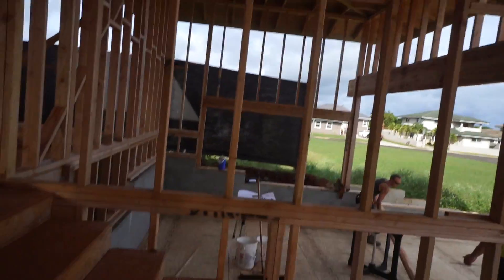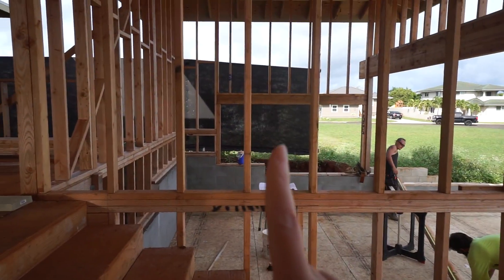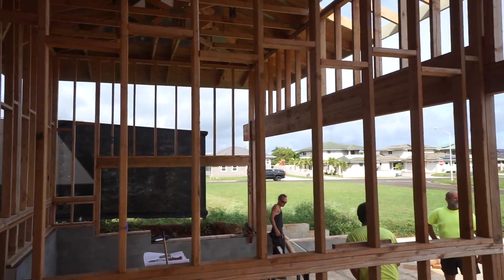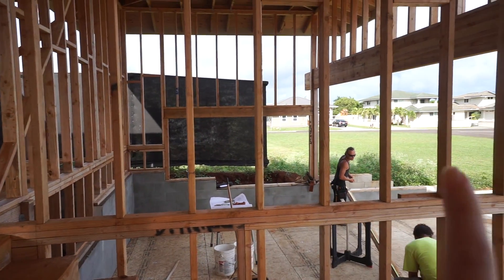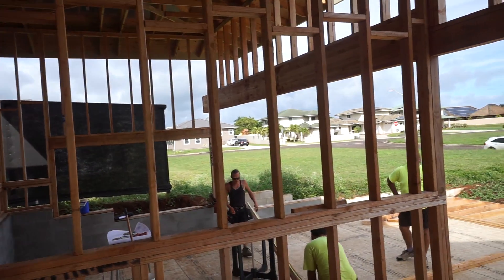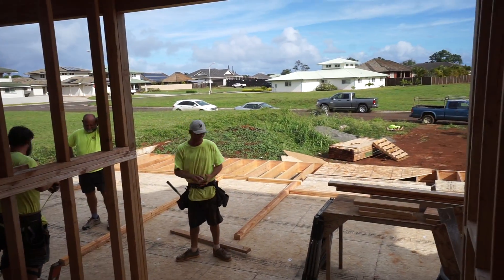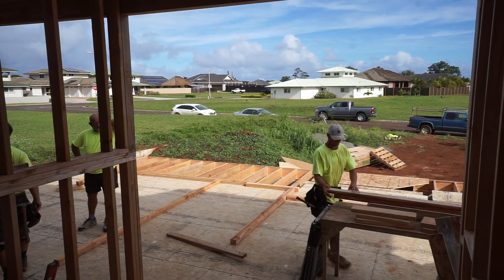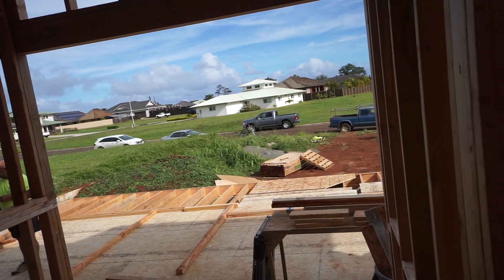12 - 28 - 2017 (3)